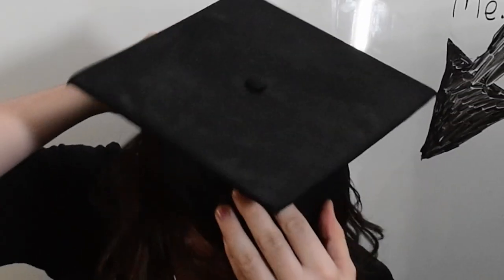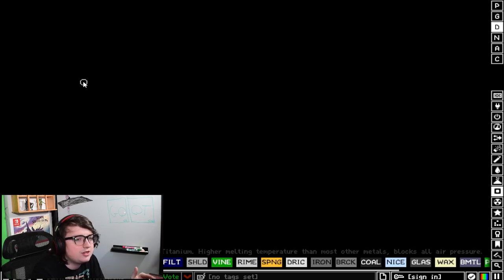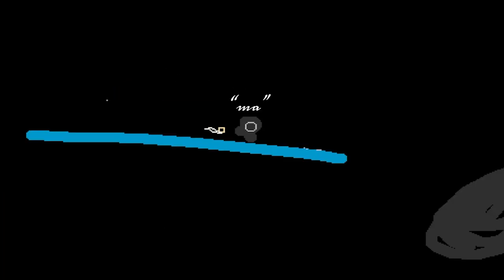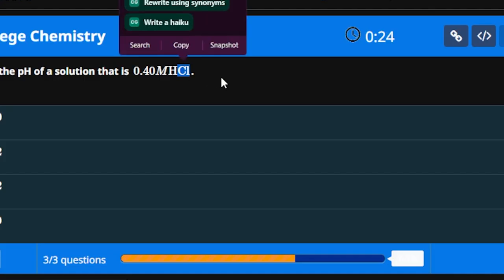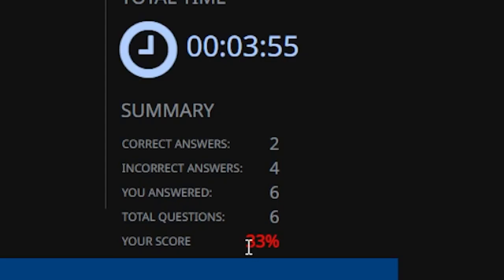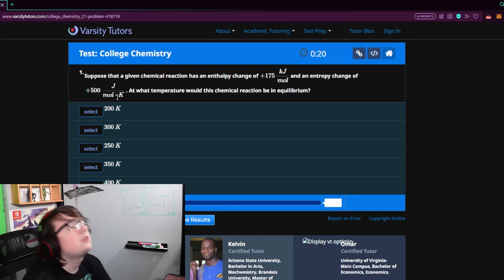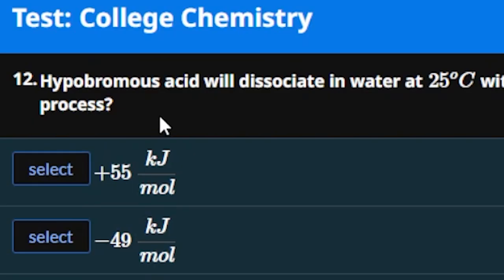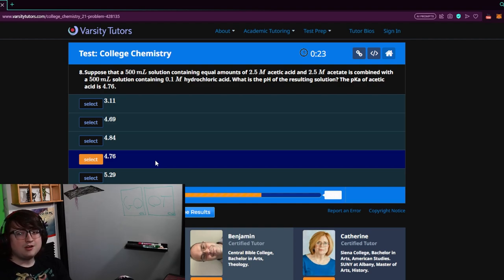I Played a Flash Game to Learn College Chemistry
JJJreact?